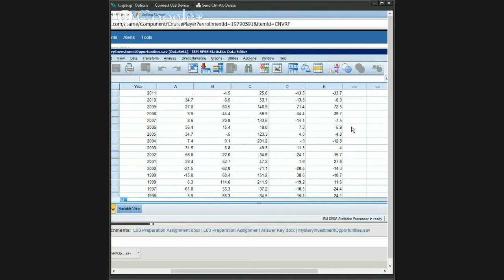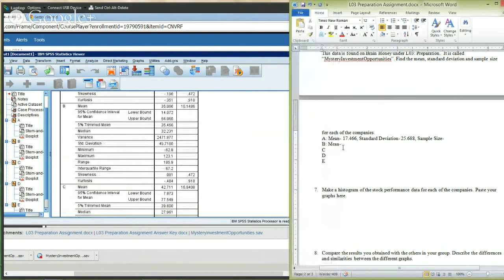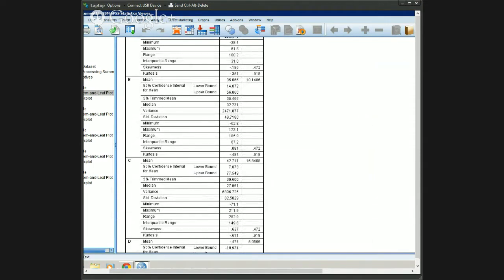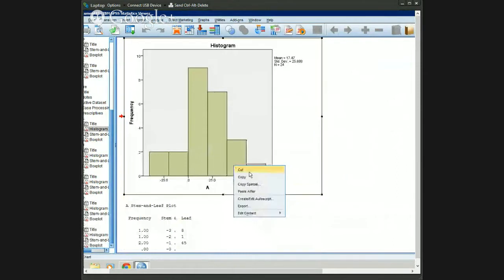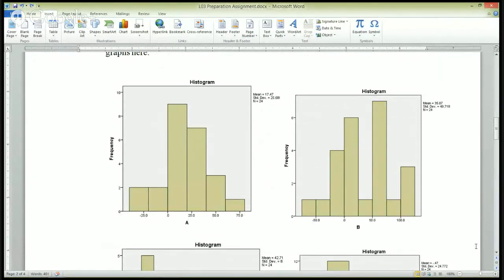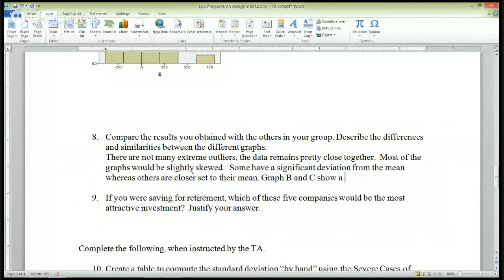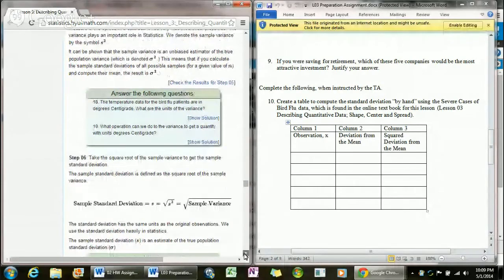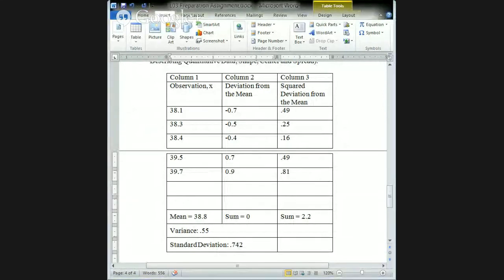Group Meeting number 3